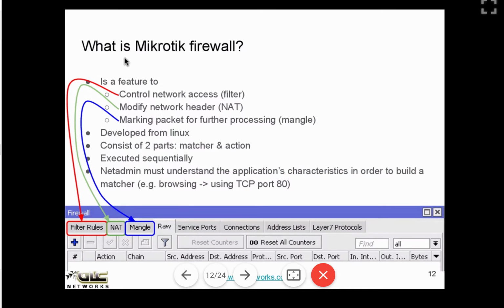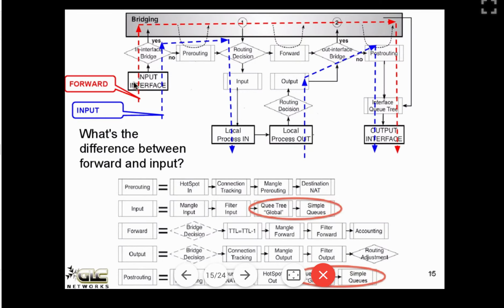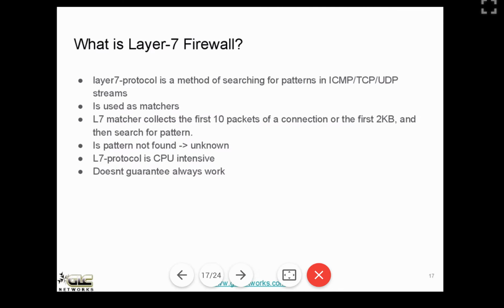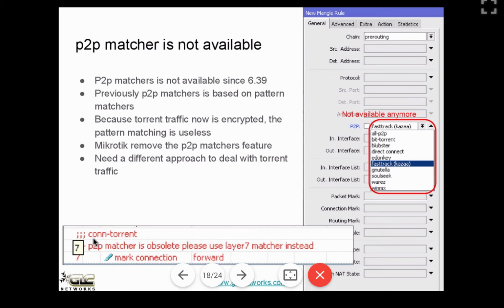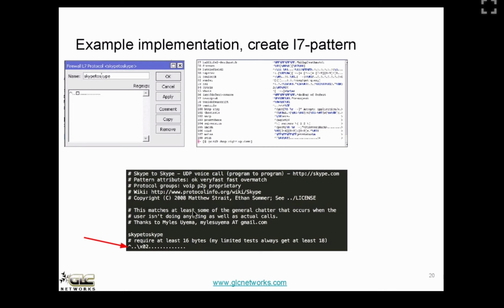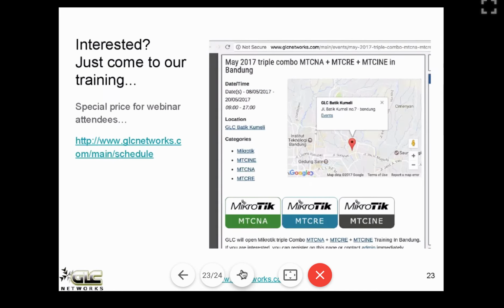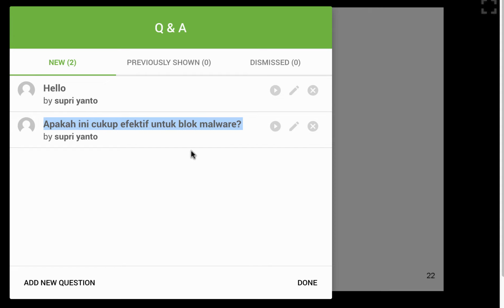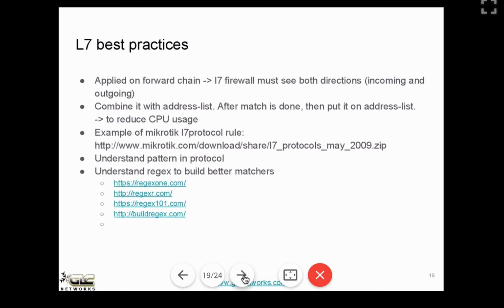L7 Firewall (English)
Title: L7 Firewall
Event: Webinar
Date: 18th May 2017
Presenter: Achmad Mardiansyah

In this webinar, we started refreshing our understanding about mikrotik firewall, how it works, and how its executed on packet flow.
We continue with a discussion about Layer7 protocol, how l7 works, how it replaces p2p protocol, l7 capabilities, and an example of how l7 is implemented